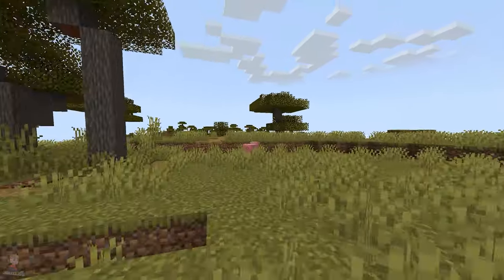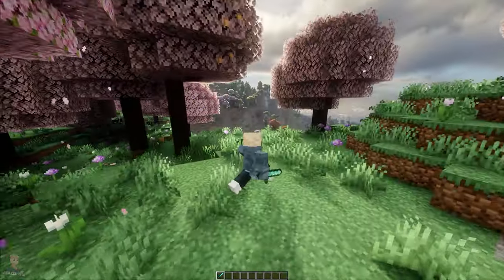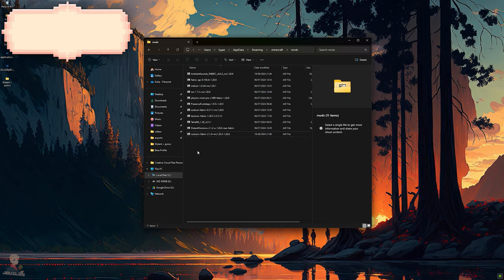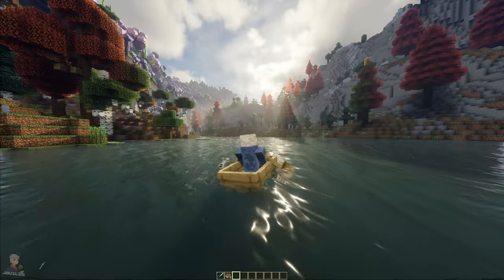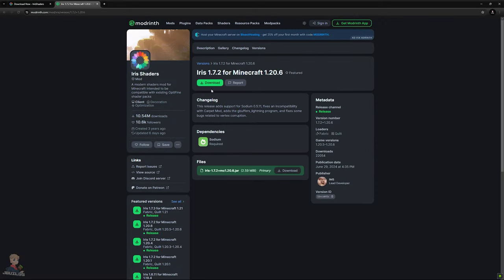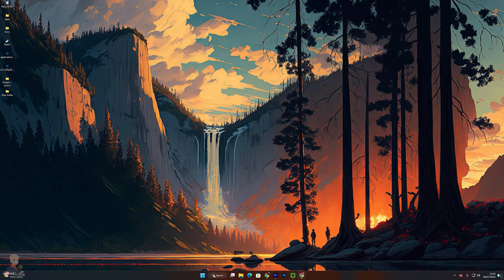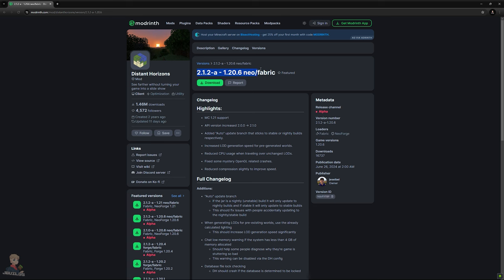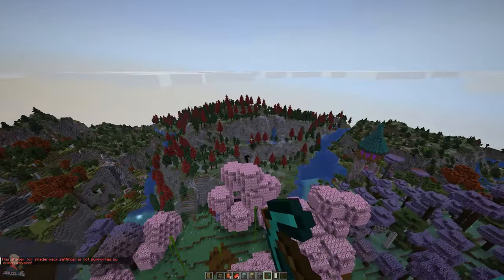This is the BEST looking Minecraft in 1.20.6 | DISTANT HORIZONS + PHYSICS PRO + PATRIX | TUTORIAL!!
This has to be the best looking minecraft in 1.20.6. Hope youall find this video helpful and enjoyed it! :P

--- P A C K S ---
(In order)
Patrix Items x128
Patrix Mobs x128
Patrix Models x128
Patrix Bonus x28
Patrix Basic x128

Shaders
[Bliss Shaders]

--- M O D S ---
1. Fabric Installer -
2. Iris Shaders -
3. Sodium -
4. Fabric API -
5. Indium -
6. Bliss Shader -
7. Distant Horizons -
8. Physics Pro -

Rest mods used in video:
- Ambient Sounds
- Camera Overhaul
- Continuity
- First Person Model
- Noisium
- Presence Footsteps
- Terralith
- Tectonic

Softwares i use:
- OBS

00:00 - Short Cineamtic
00:37 - Intro
01:07 - Modding
03:55 - Tutorial
06:31 - Gameplay

--- S y s t e m ---
CPU: AMD Ryzen 9 7950X3D 16-Core Processor 4.20 GHz
RAM: Corsair Vengeance DDR5 6000MHz 2x16GB
SYSTEM TYPE: 64-bit operating system, x64-based processor
GPU: Nvidia RTX 4080 16gb Ventus trio
SSD: Samsung 990 pro 1TB PCIe 4.0 7450 MB NvMe
CASE: Kediers PC Case. Mid tower gaming.

KEYBOARD: CORSAIR K95 RGB PLATINUM
MOUSE: CORSAIR M65 PRO RGB
MICROPHONE: SHURE MV7
HEADSET: G935 LOGITECH